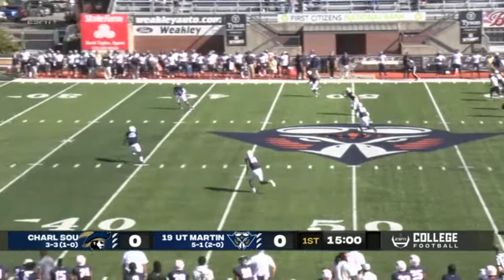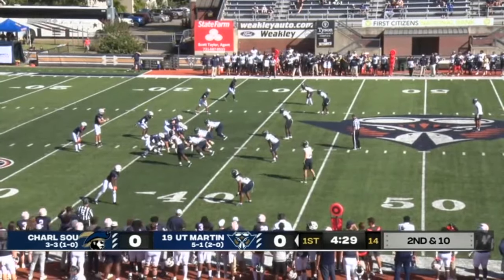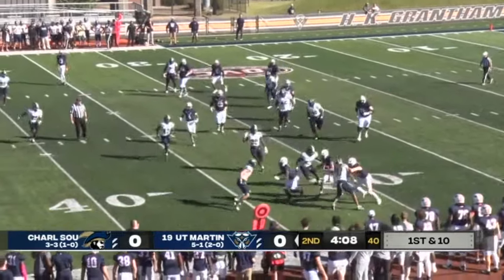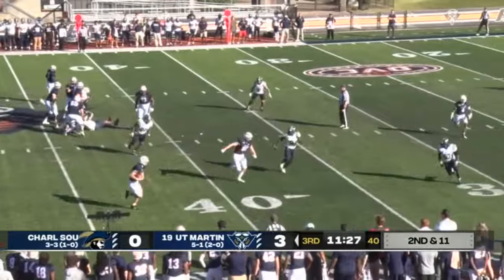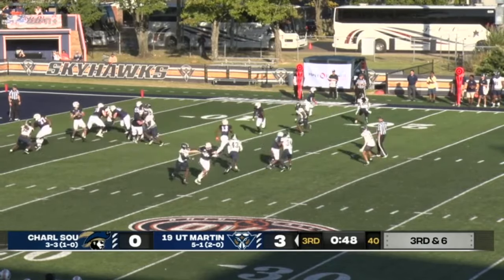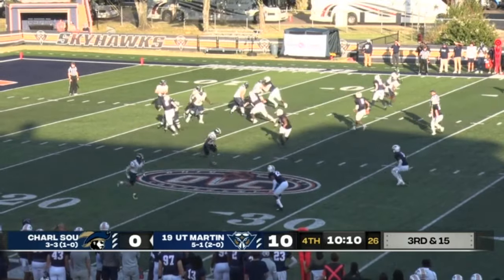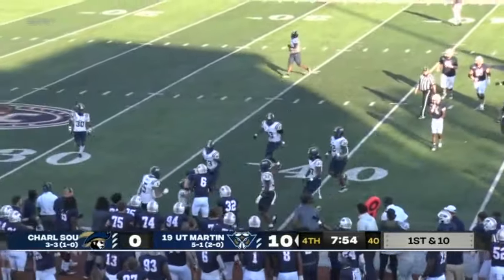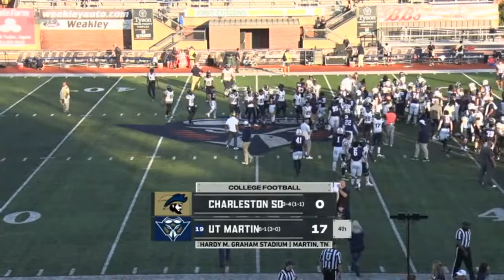Charleston Southern vs UT Martin Highlights | College Football Week 8 | 2023 College Football